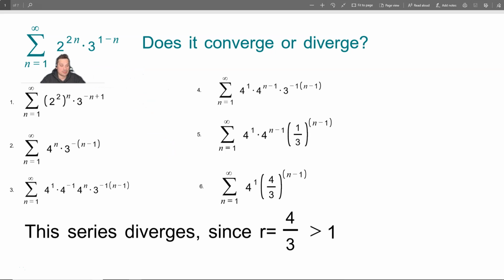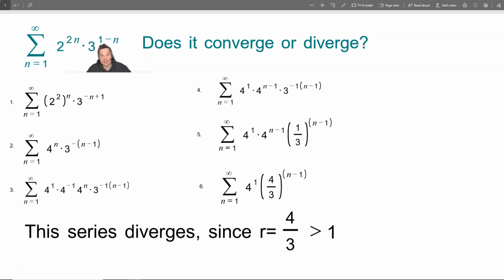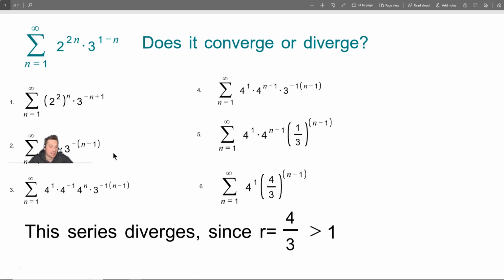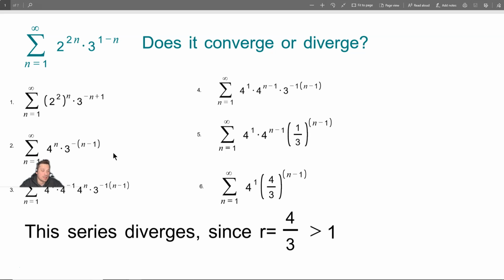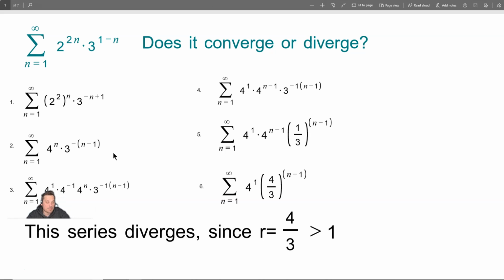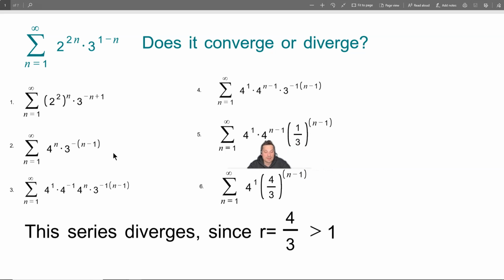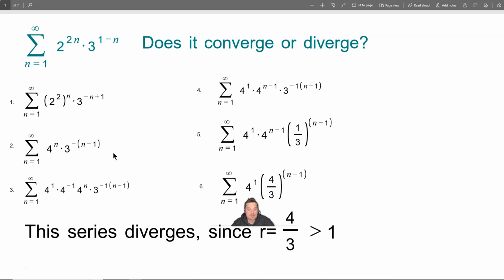Does it converge? A question from calculus and series.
📐📏🧮In this video, we explore a calculus question "Does this series converge or diverge?" The series is expressed as the summation of 2^(2(1))*(3^(1-n)) from n=1 to infinity, which is not the easiest to work with. To solve it, we apply a few clever tricks to make it look more familiar and conform to basic rules, such as the geometric series.

🔍First, we rewrite 2^(2(1)) as 2^(2n) and (1-n) as (-n+1). We then factor out -1 from (-n+1), giving us 4^(n)*(-1)^(n-1)*(3^(-1))*(n-1). Next, we multiply the series by 4^(-1) and 4^(n) to get 4^(-1)*4^(n)*4^(-n+1)*(3^(-1))*(n-1). We then simplify it to get 4^(n-1)*(3^(-1))*(n-1).

💡From here, we observe that we have a geometric series with a common ratio of 4/3, which is greater than 1. Therefore, the series diverges.

🙋‍♀️1️⃣ What is the question being explored in this video?
👉 The question explored in this video is whether a specific series converges or diverges.

🙋‍♀️2️⃣ What is the common ratio of the geometric series in this video?
👉 The common ratio of the geometric series in this video is 4/3.

🙋‍♀️3️⃣ What rule does the series need to conform to in order to be solved?
👉 The series needs to conform to basic rules, such as the geometric series, in order to be solved.

🙋‍♀️4️⃣ What is the result of applying the clever tricks to the original series?
👉 Applying the clever tricks to the original series results in a geometric series with a common ratio of 4/3.

🙋‍♀️5️⃣ Does the series in this video converge or diverge?
👉 The series in this video diverges.